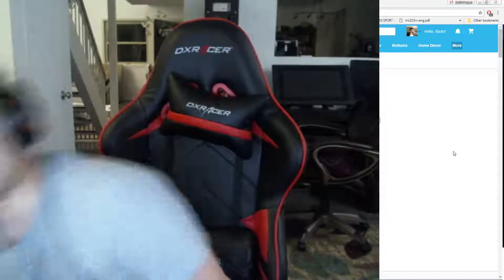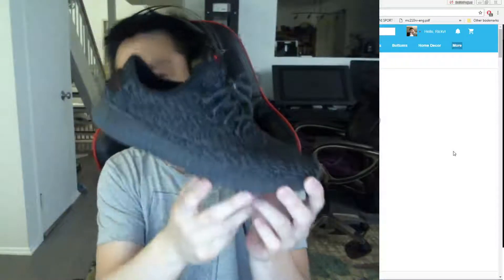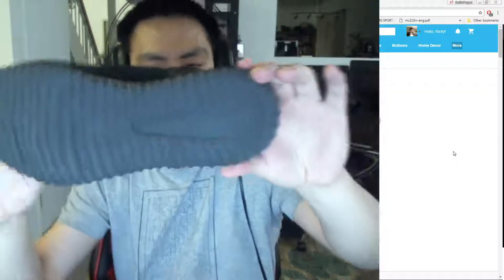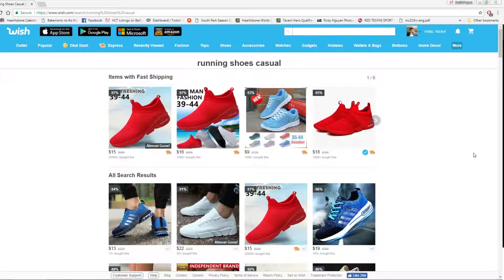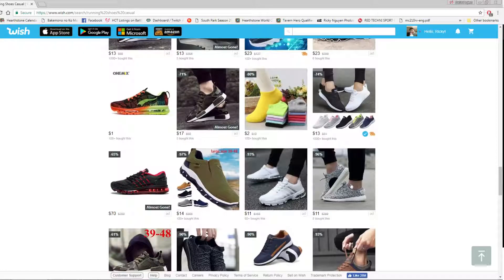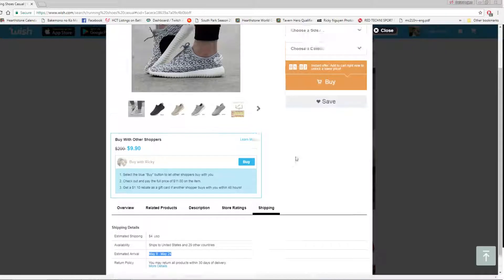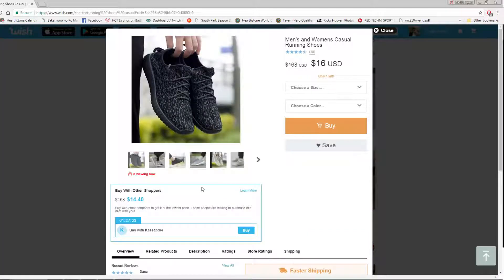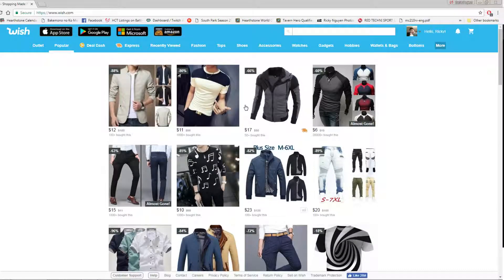Wish app - These are the best shoes YET!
My second shoe review from the Wish App.  Is it worth it?